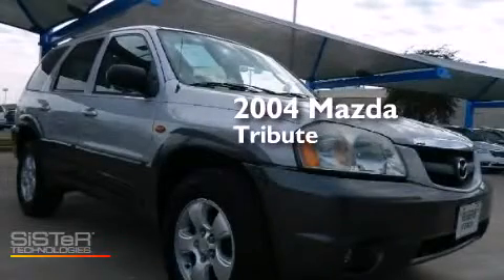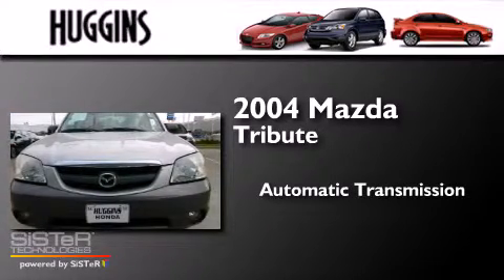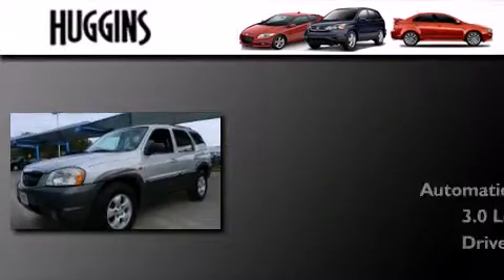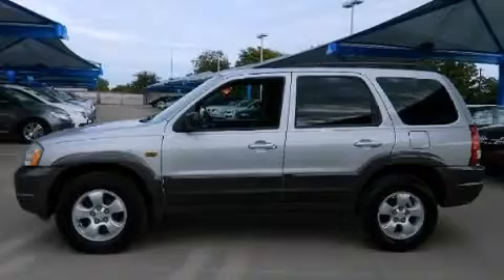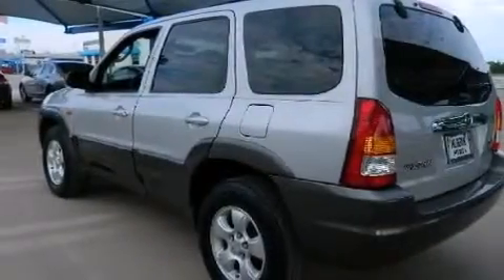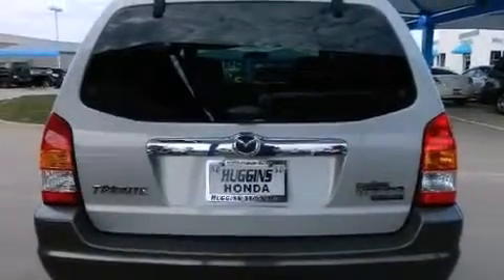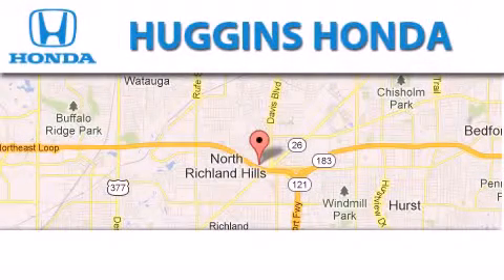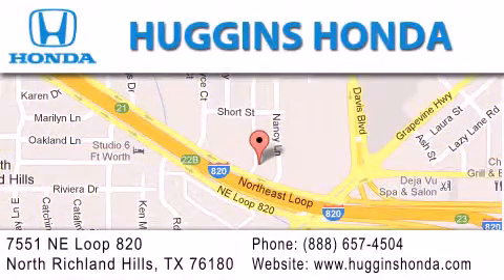Preowned 2004 Mazda Tribute North Richland Hills TX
We've been honored to serve the Ft. Worth TX area , we promise that your experience at our dealership will exceed your expectations ! Year : 2004 Make : Mazda Model : Tribute Engine : V6 3.0 Liter Trans . : Automatic Exterior : Glacier Silver Metallic Miles : 171,814 Interior : Gray Stock : 43985A Huggins Honda 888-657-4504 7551 NE Loop 820 North Richland Hills , TX 76180 Preowned 2004 Mazda Tribute Ft. Worth TX